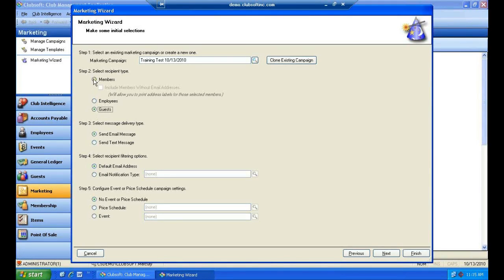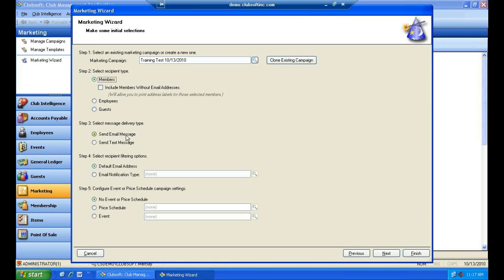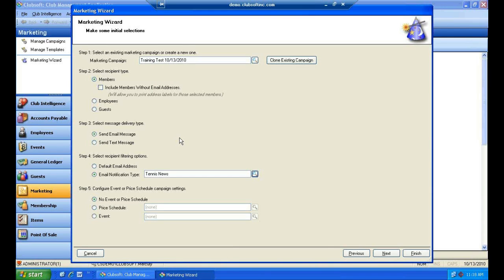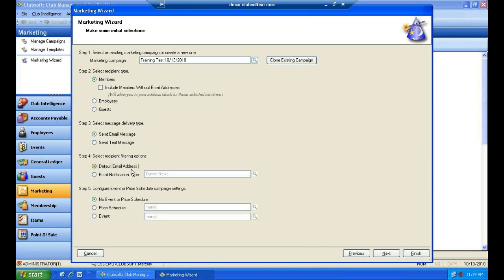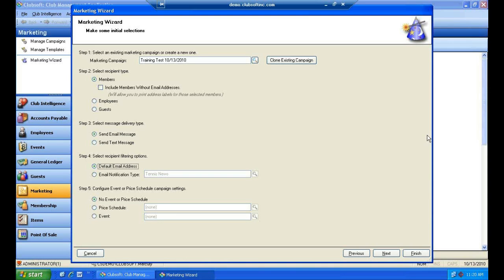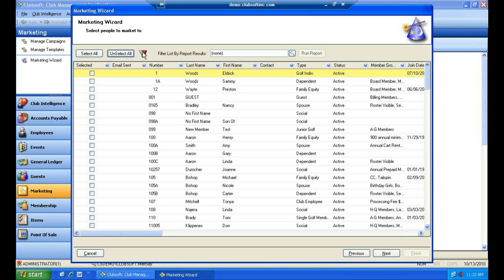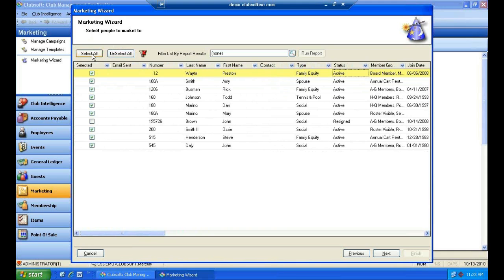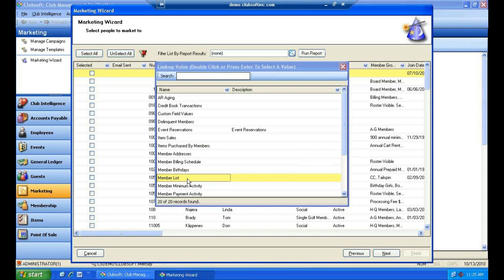BiteSize TargetedMarketing part2